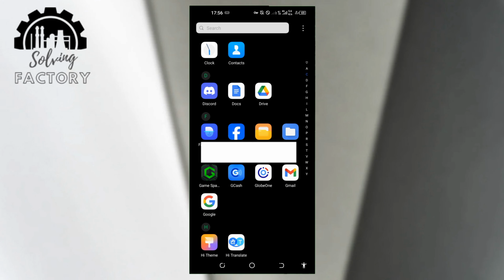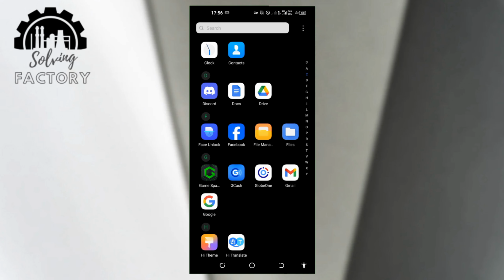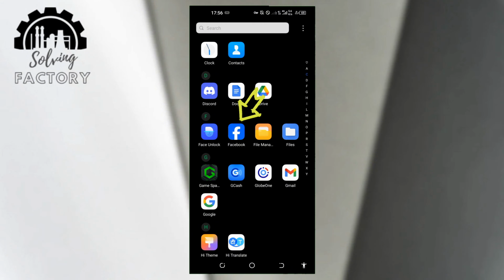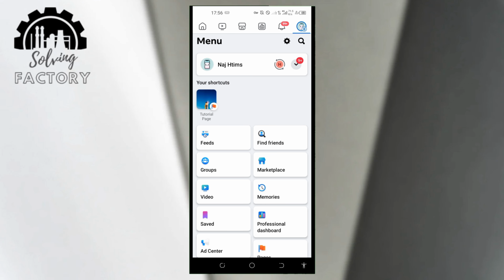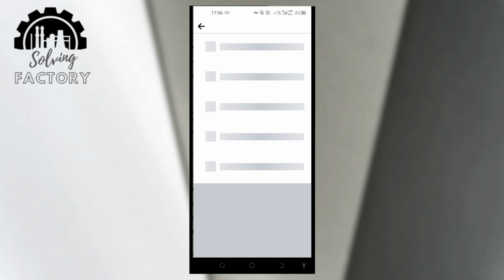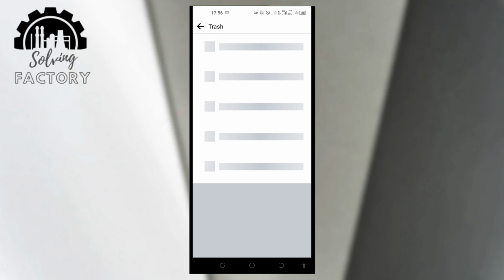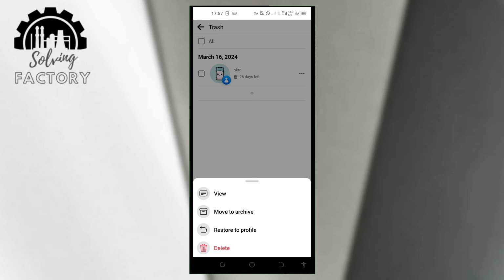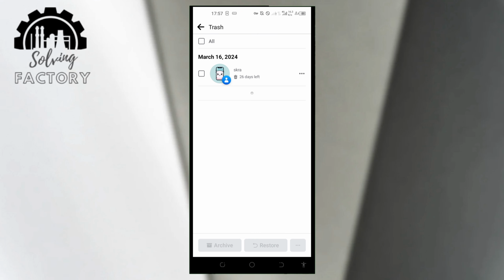How To Check Deleted Post On Facebook